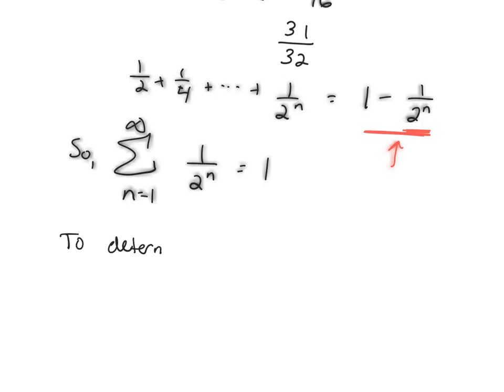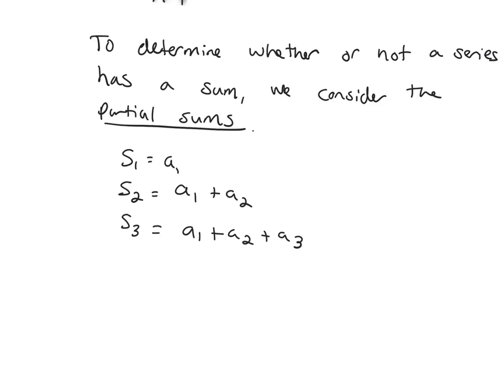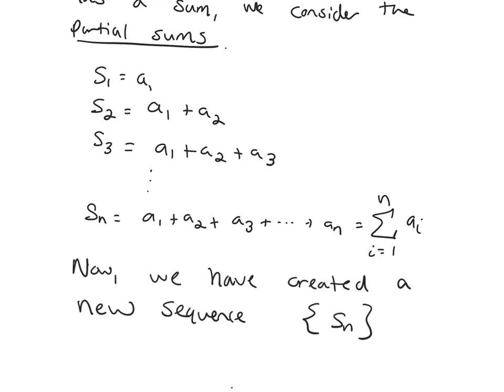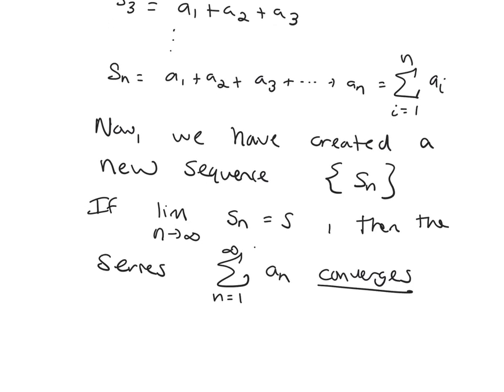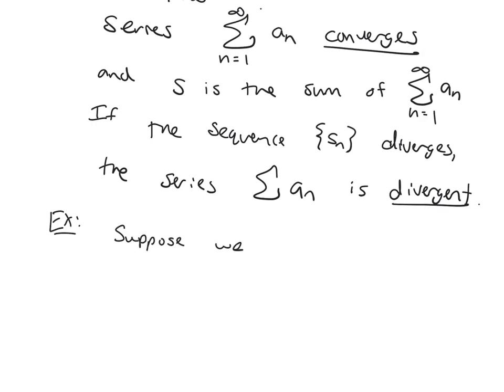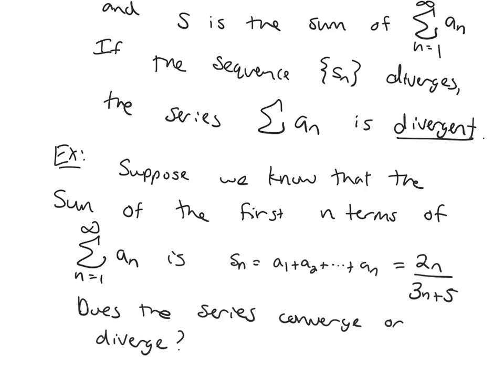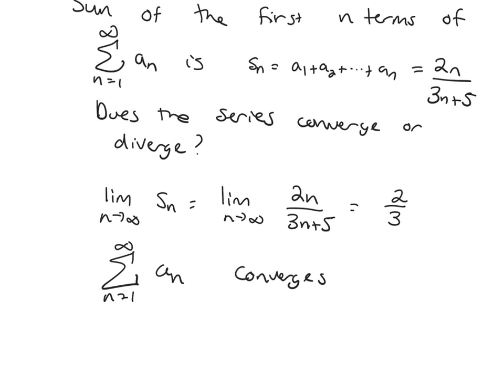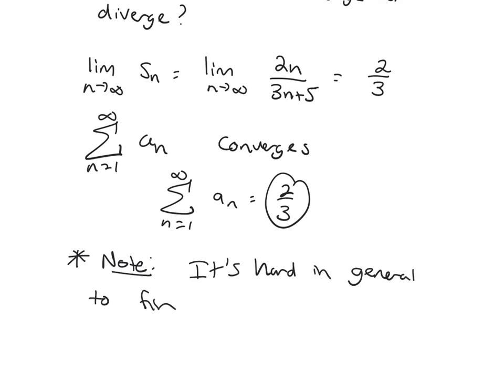Series Part 2